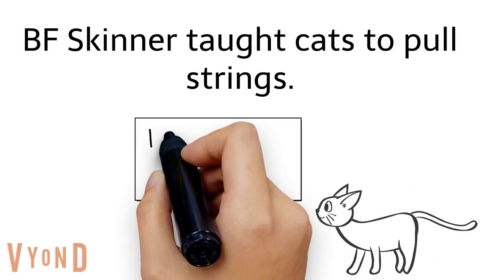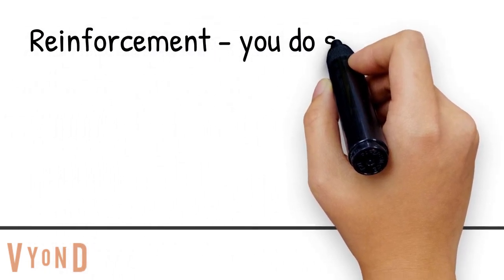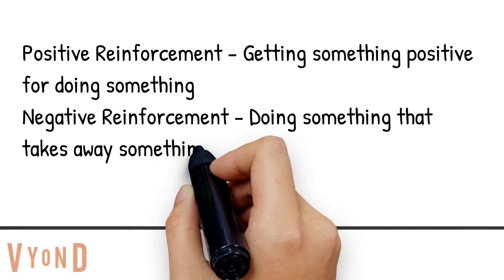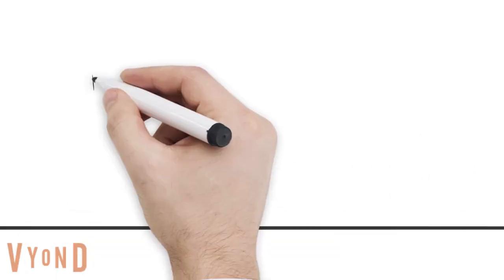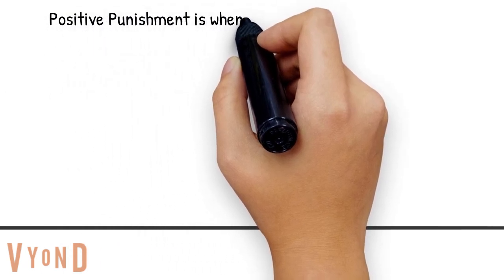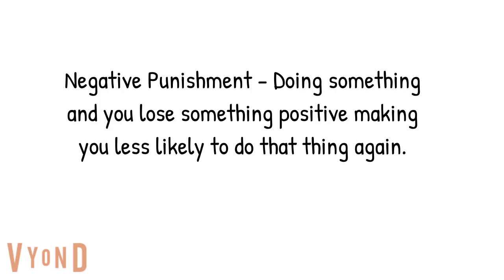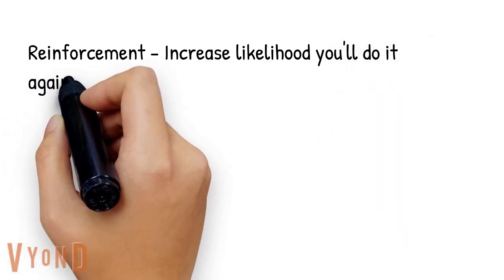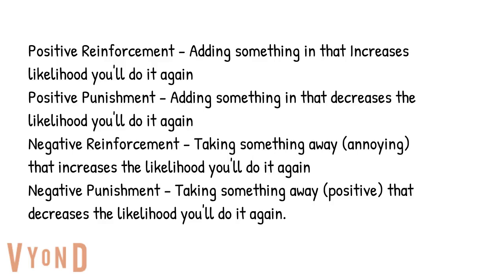Operant Conditioning Explained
Click on the following link to take a practice test on the psychology videos covered in our series

Operant Conditioning, the law of effect, Positive Reinforcement, Positive Punishment, Negative Reinforcement, and Negative Punishment are explained in this video with examples.